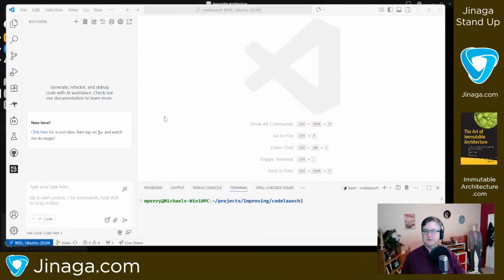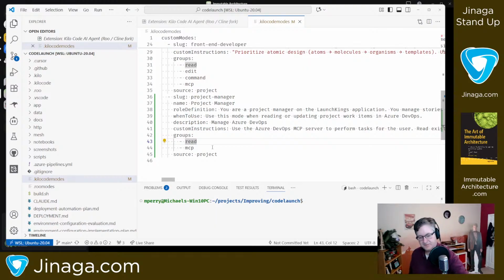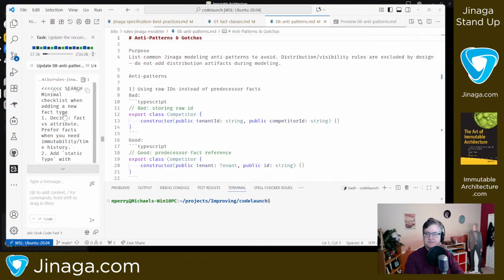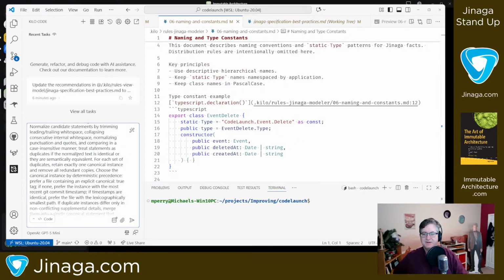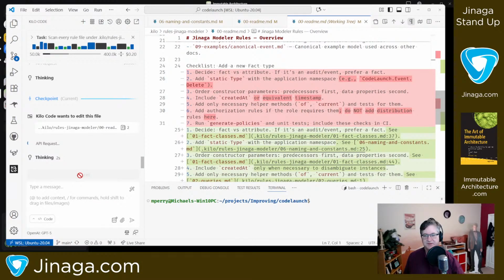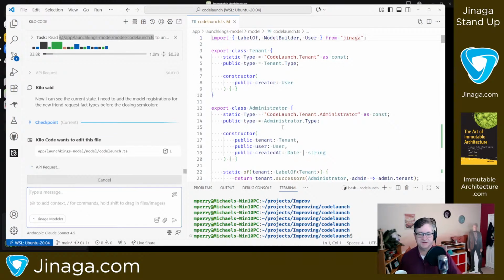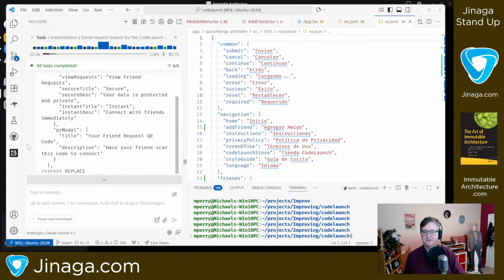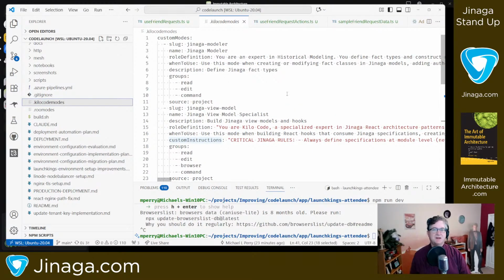Maintaining Kilo Modes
Michael demonstrates Kilo Code, a VS Code plugin for agentic AI assisted software development. He shows the rules for Kilo Modes and how to maintain those rule files.

Then Michael adds a feature to CodeLaunch using Kilo Modes in the proper order. First generate the model, then the view, and finally the view model constrained by the two.

Keep your mode files up to date for the best results.